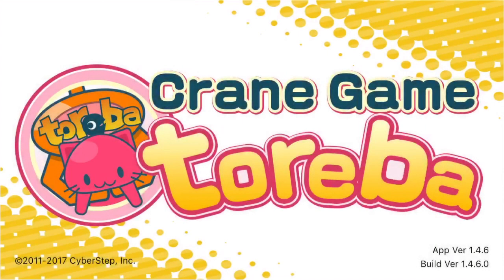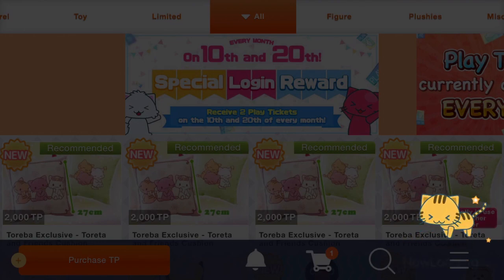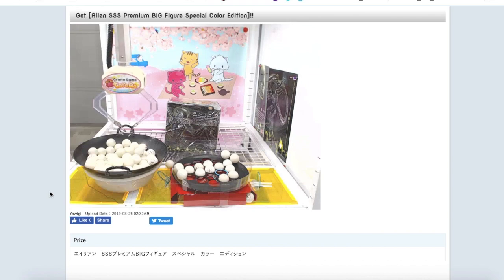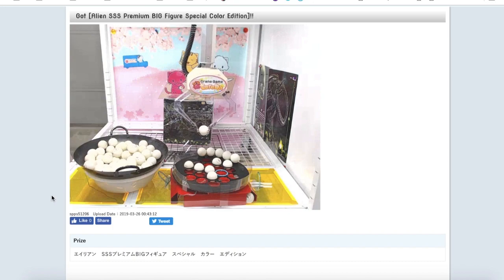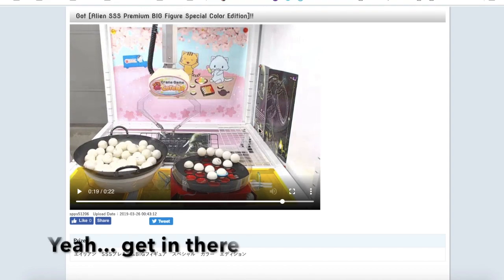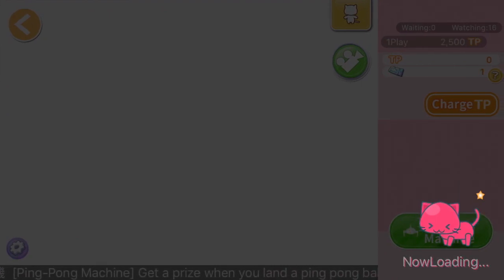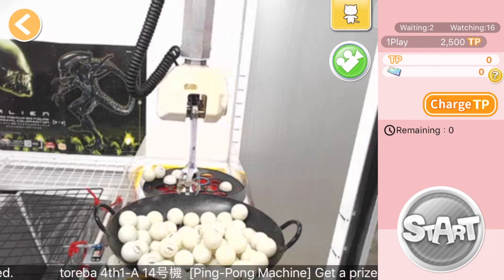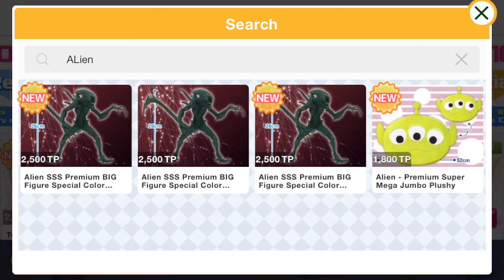Tips to Win Ping Pong Machines - Toreba Series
Are ping pong machines all luck? Join me in this play by play video and learn how to strategize using your free plays effectively! Let's get this figure!

Not sure if you should try out Toreba? Well you came to the right place! I'll be going over the ins and outs of how to navigate the app and use all of the basic functions. For the video I used the phone app so some of the images or game windows may be slightly different on other devices, but overall, they function the same.

If you'd like to check out the app for yourself. Make sure to click on the link Provided

Mic: Maono Lavalier Microphone
Movie Editor: iMovie